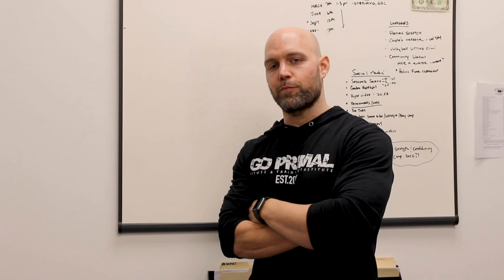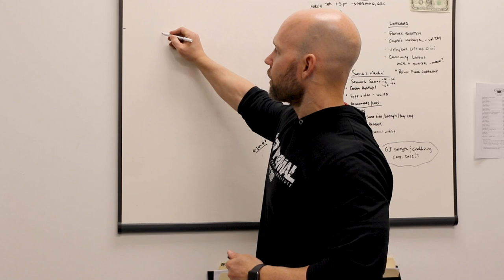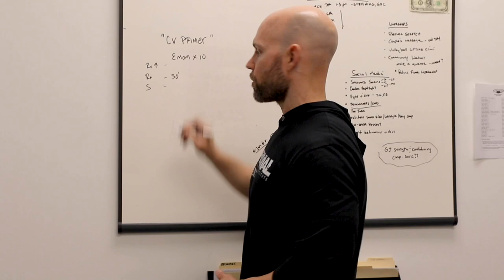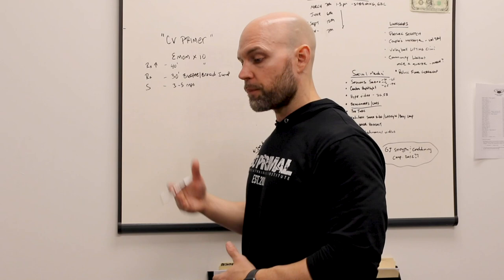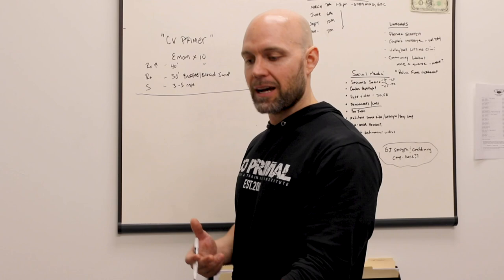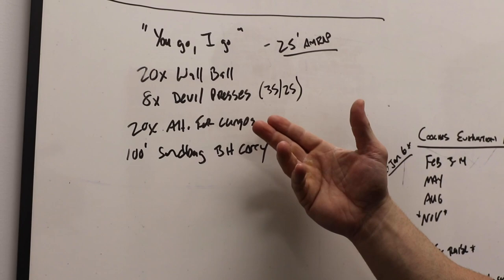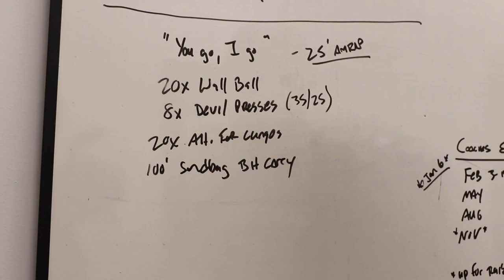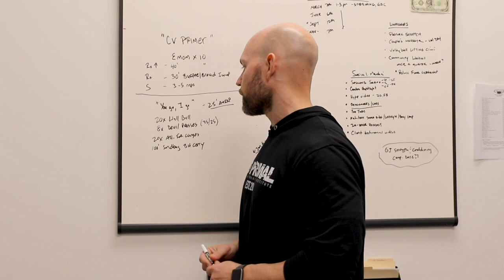Chalk Talk Ep. 1 // Group Fitness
Coach Chris' breaks down the theory + stimulus behind a classic Go Primal workout.